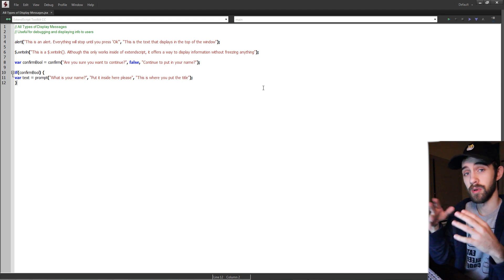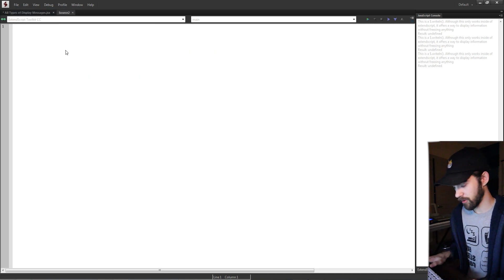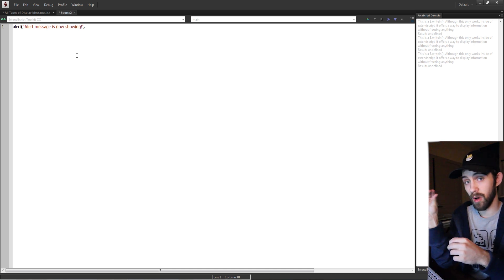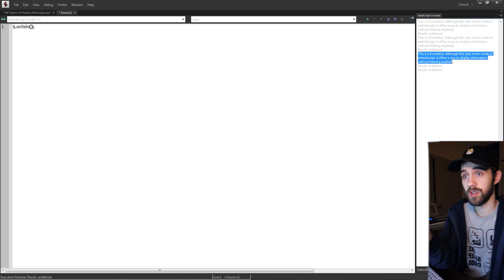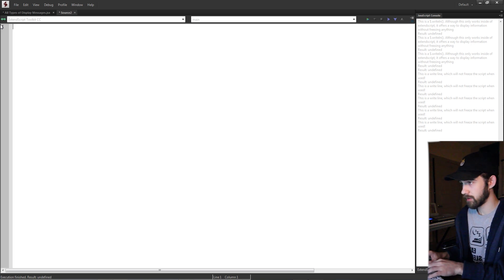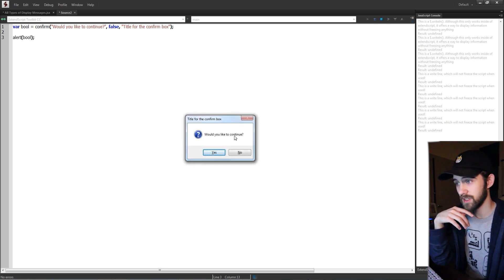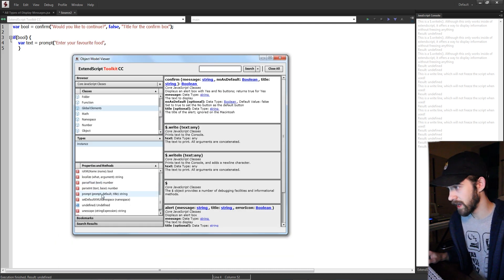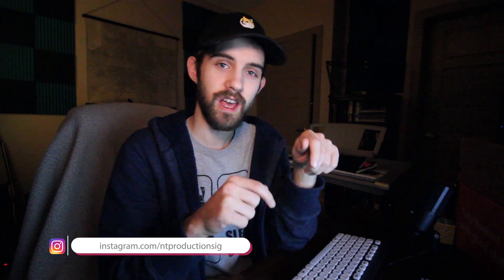ExtendScript Tutorial: All Types of Display Messages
There are many types of ways to display messages to better debug or display information to a script user! Some are simple and can only display information, others will allow for input.
extendscript display debugging Become a channel member to help support and get access to perks